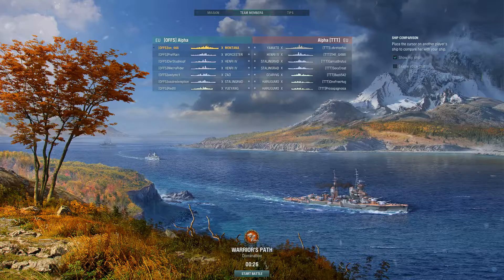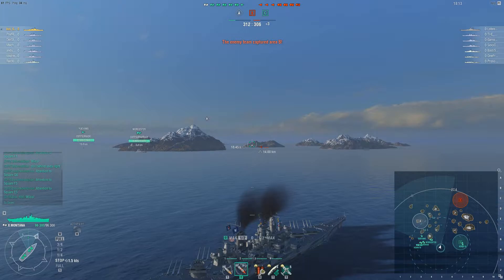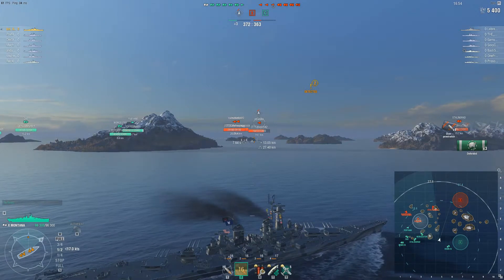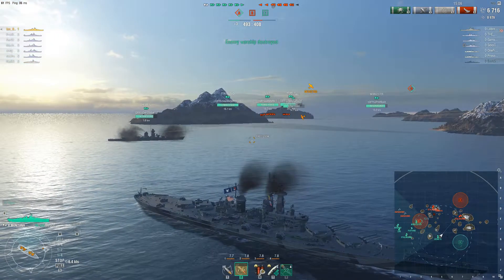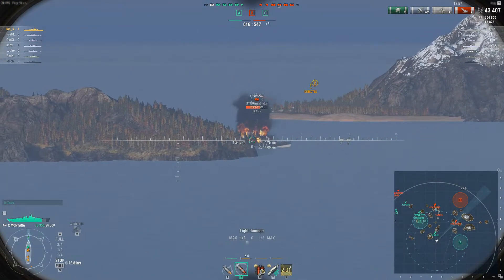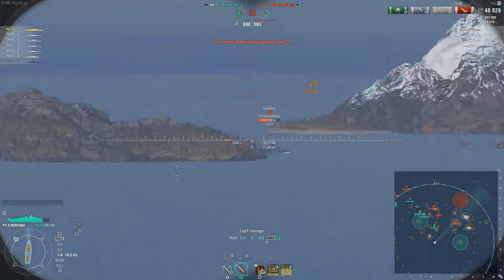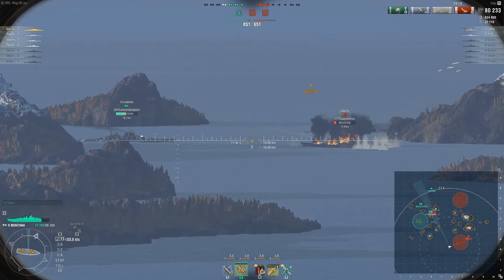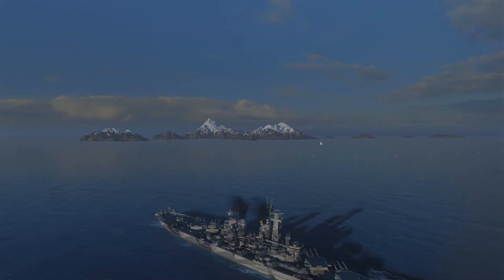CW tactics analysis - 'The Russian' against TTT (World of Warships)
When TTT brings an unusual setup we respond with doing the move henceforth known as 'The Russian', inspired from all the Russian clans favoring this specific tactic.